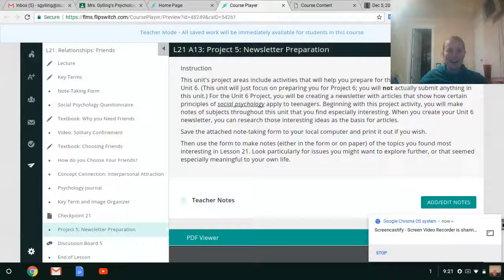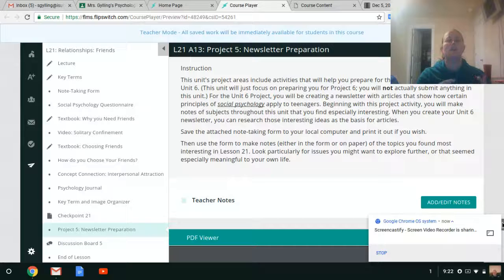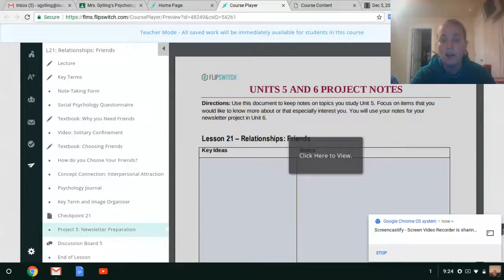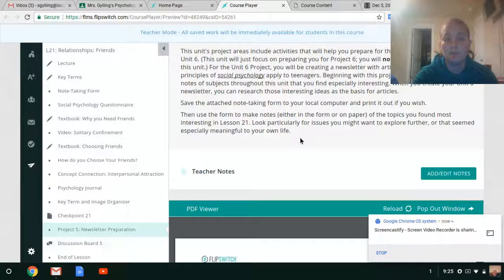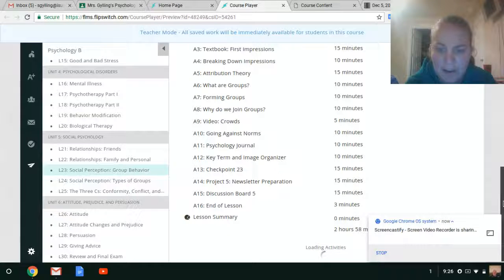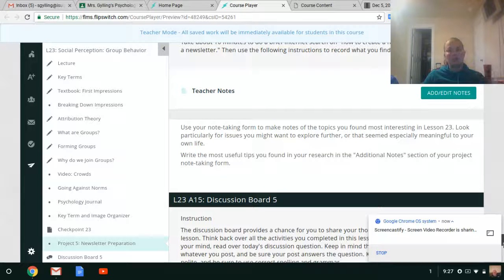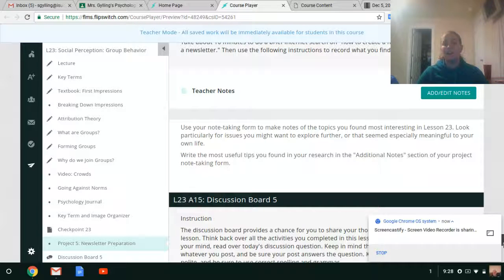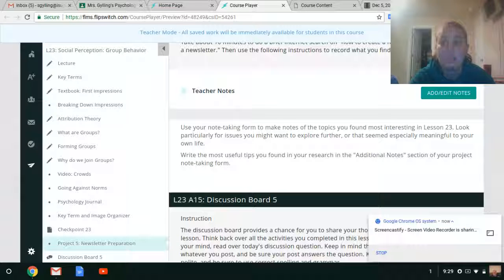Psychology Unit 5 Video Assignment